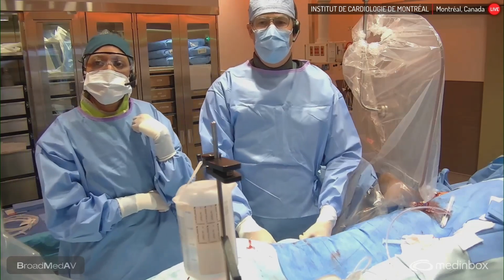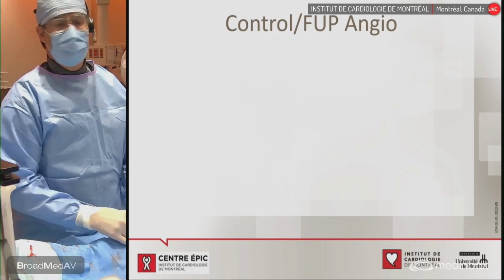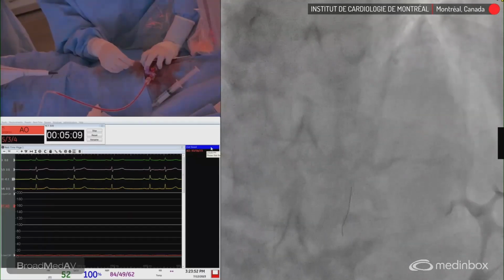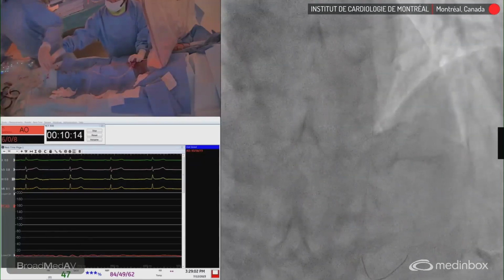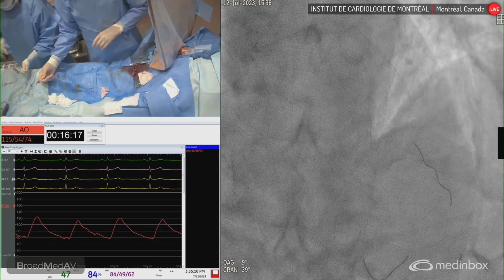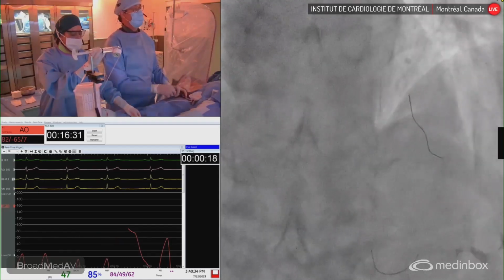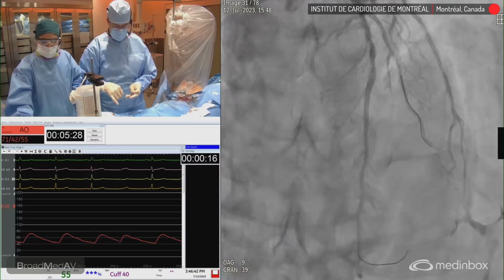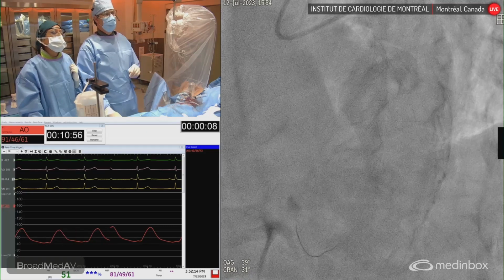Multivessel PCI in STEMI Using RA